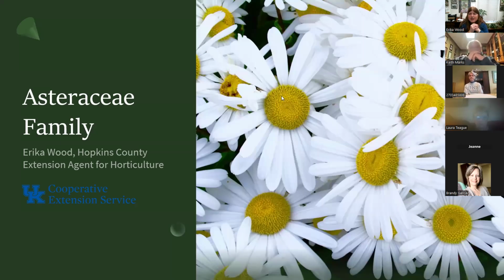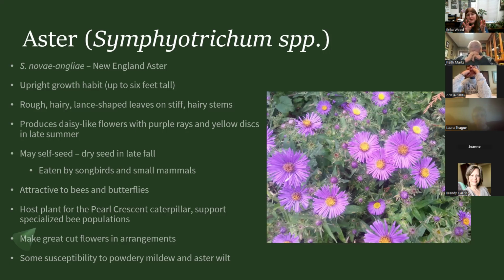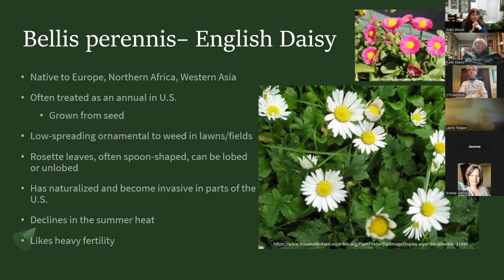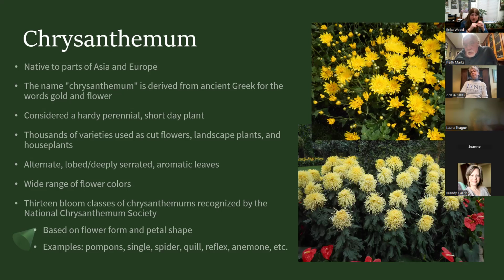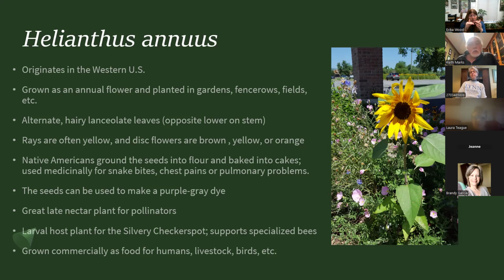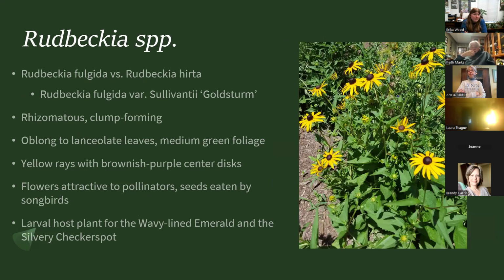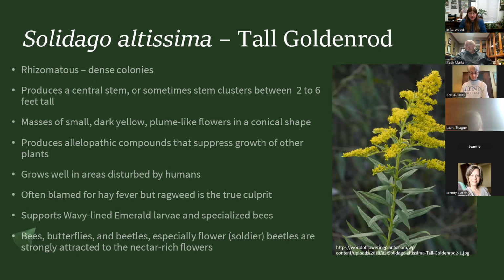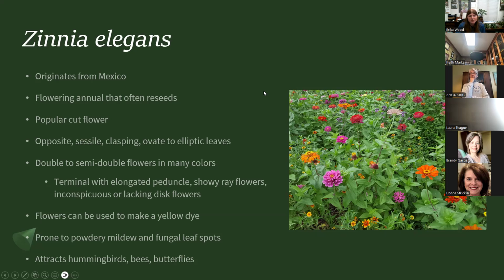Plant Families: Asteraceae Online Class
Recording of the Plant Families: Asteraceae Family Zoom Class